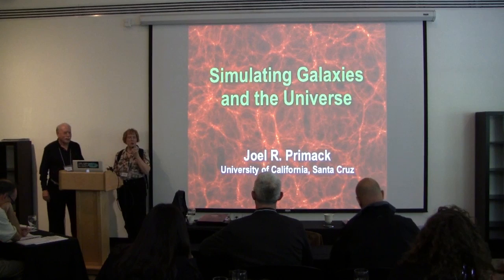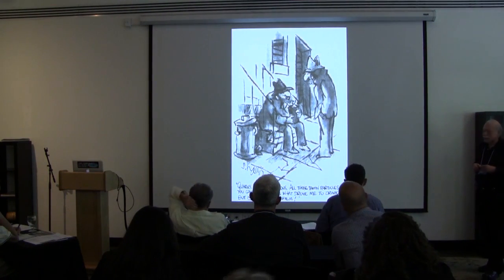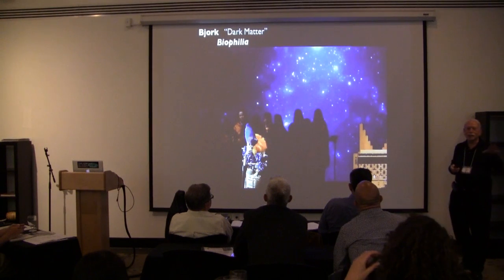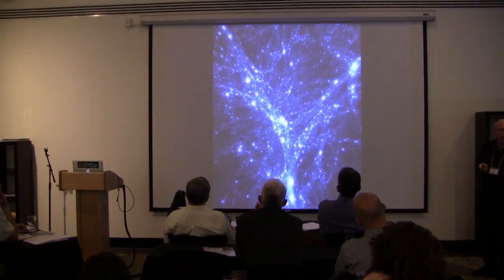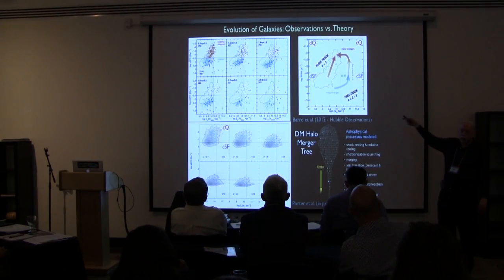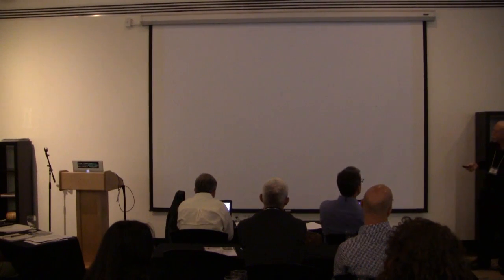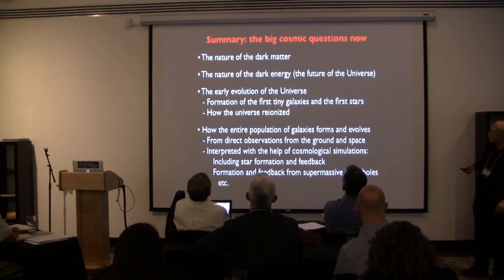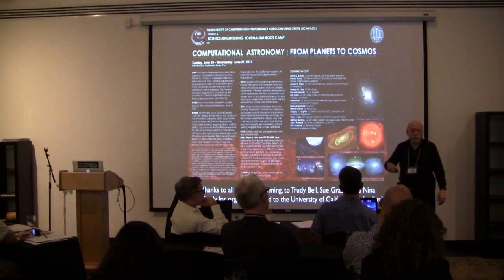Joel R. Primack "A Concise Tour of Astronomical Simulations and Visualizations"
"A Concise Tour of Astronomical Simulations and Visualizations"
Joel R. Primack, UCSC (Director, UC-HiPACC)

"Computational Astronomy: From Planets to Cosmos"
UC-HiPACC's 2012 Science / Engineering Journalism Boot Camp
Sunday, June 24 - Wednesday, June 27